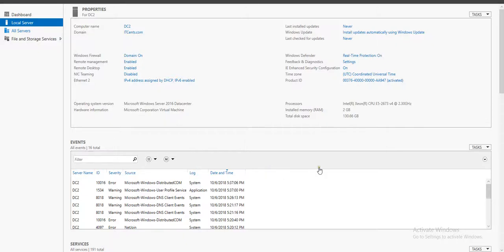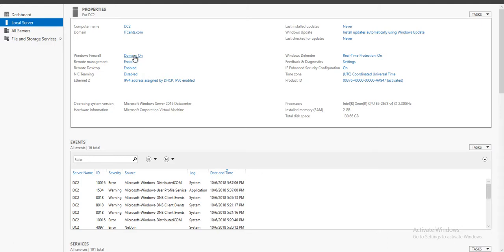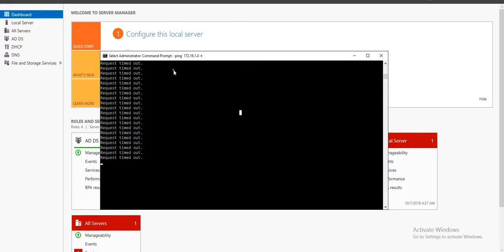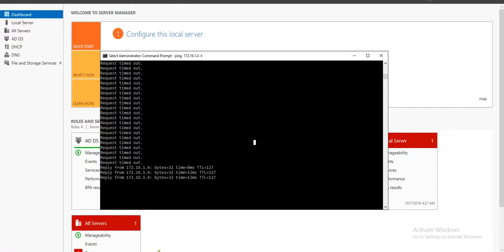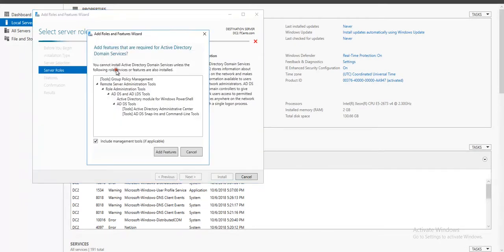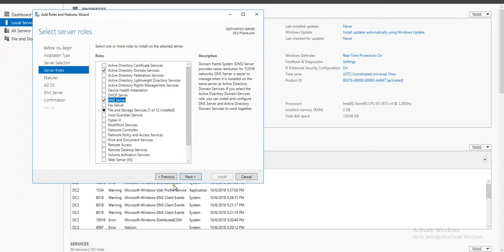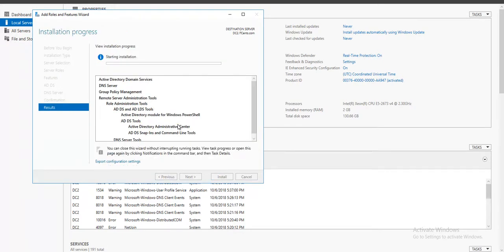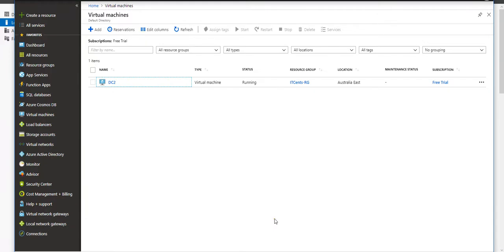Part 9- Installing AD and DNS role on Azure VM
Installing AD and DNS role on Azure VM